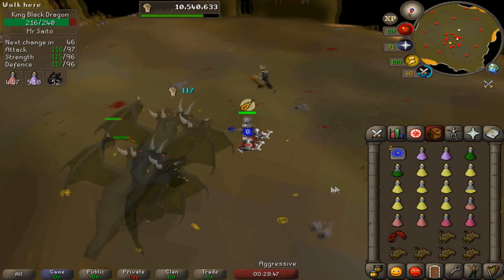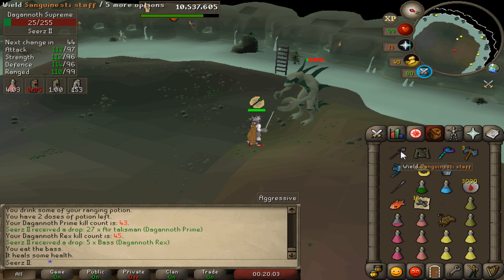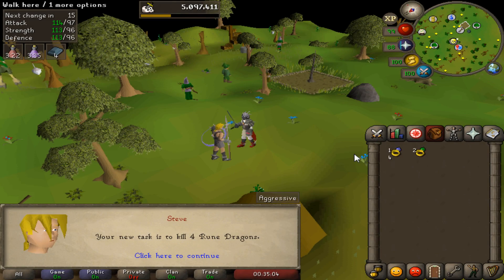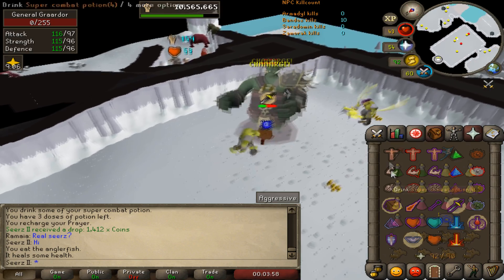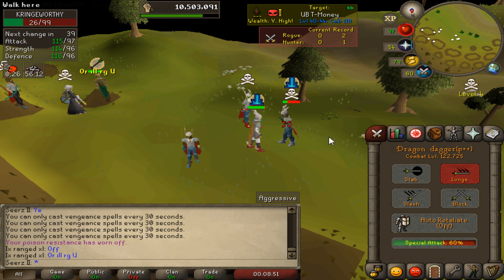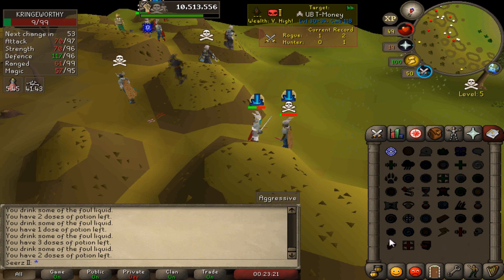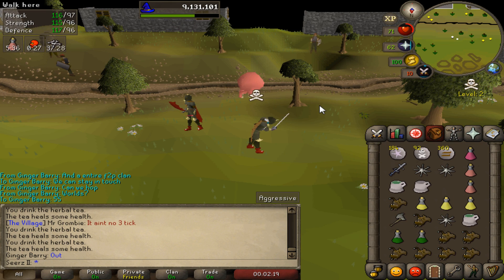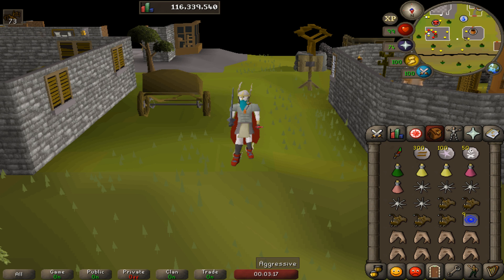Testing The NEW Ghrazi Rapier On Monsters (OSRS)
►►► Bought the Rapier for about 750M, and played around with it for a few days on different bosses! Also had a little pking sesh against a player with 3A risk! Had a lot more clips but sadly got corrupted which rarely happens

Testing The NEW Ghrazi Rapier On Monsters (OSRS) seerz oldschool runescape